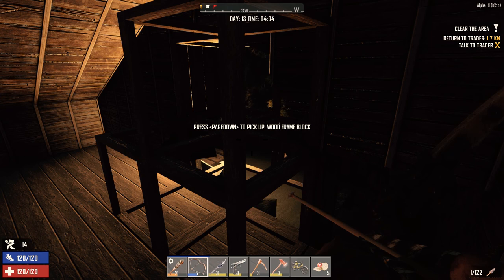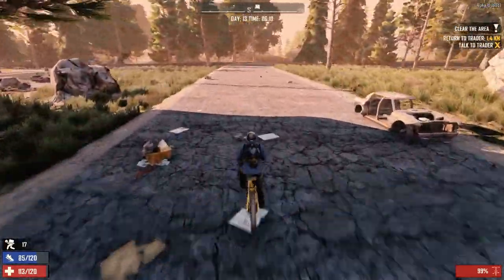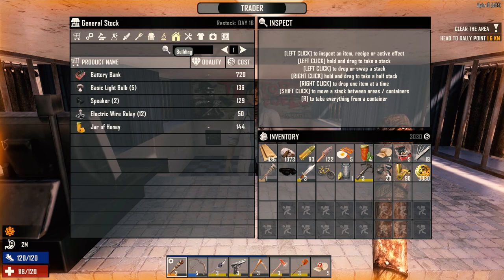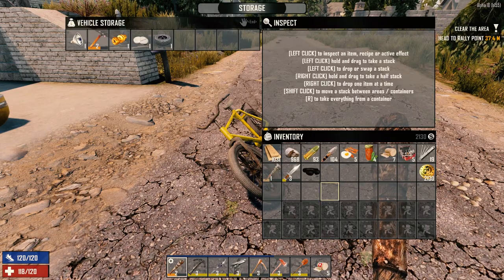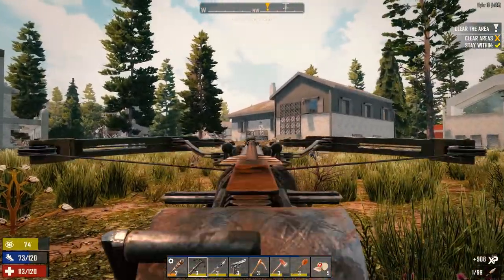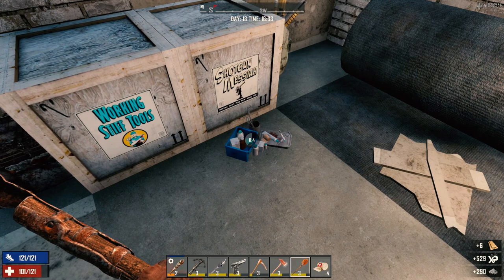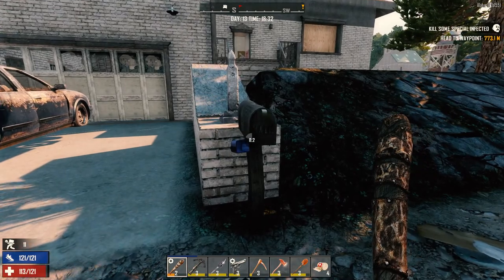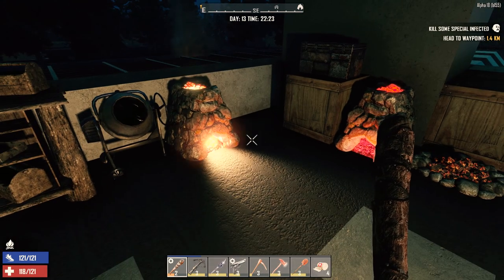7 Days to Die - Surviving A18 Ep12 - Compound Crossbow